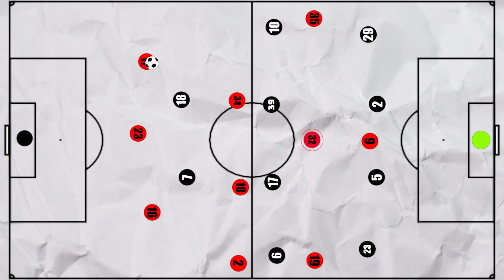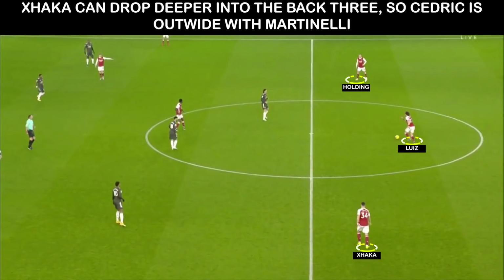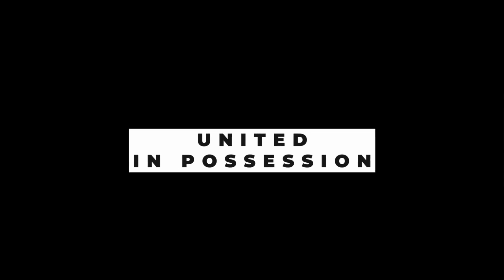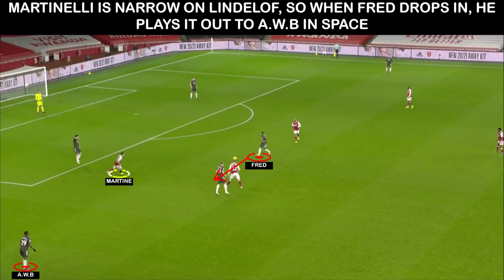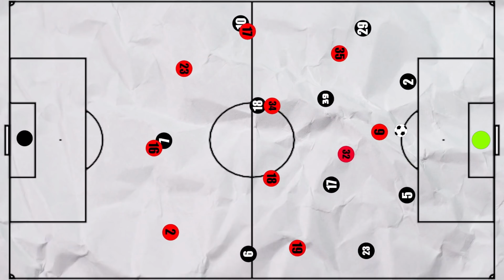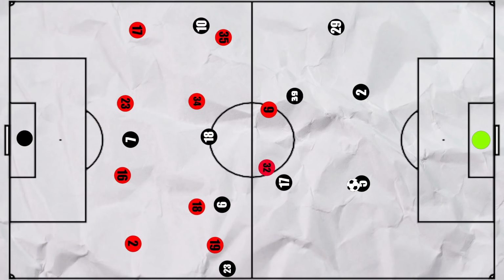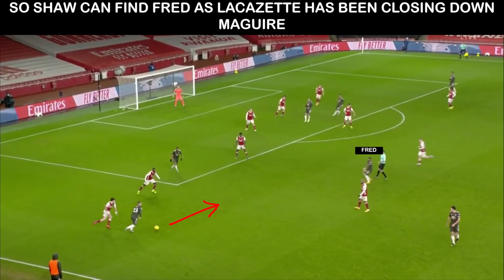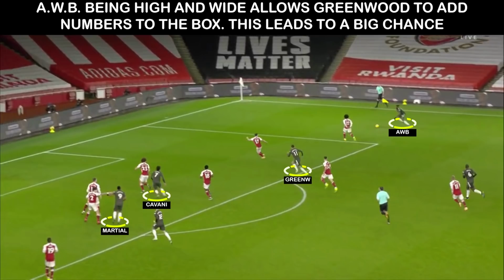Tactical Analysis: Arsenal 0-0 Manchester United | How Ole And Arteta Shut Each Other Down